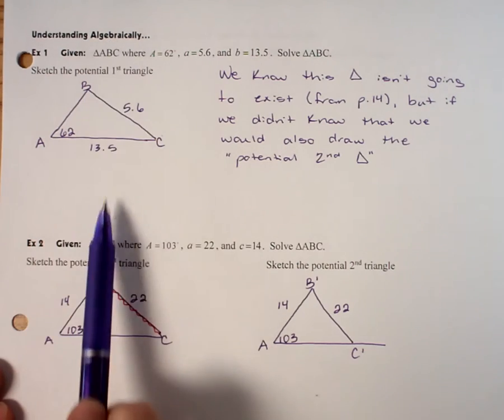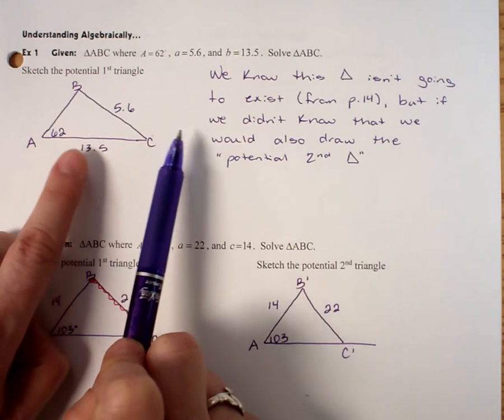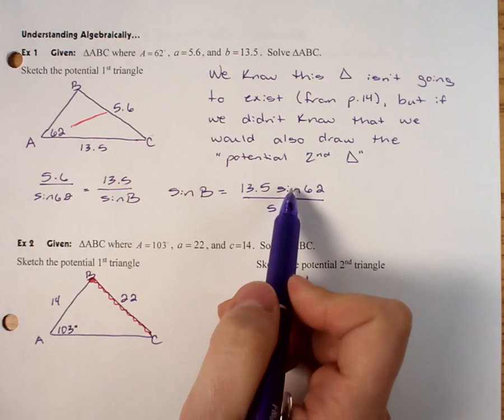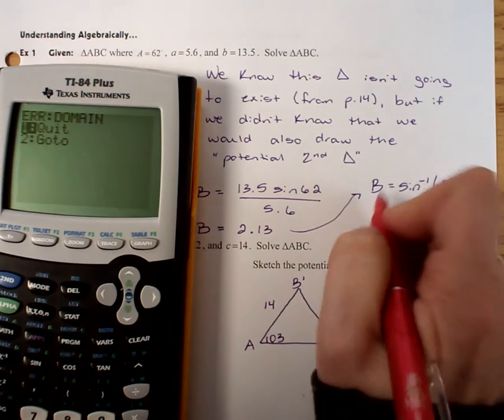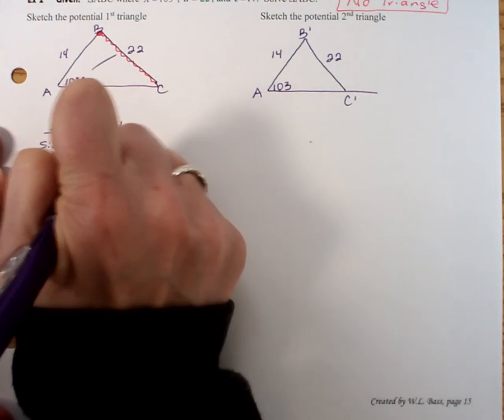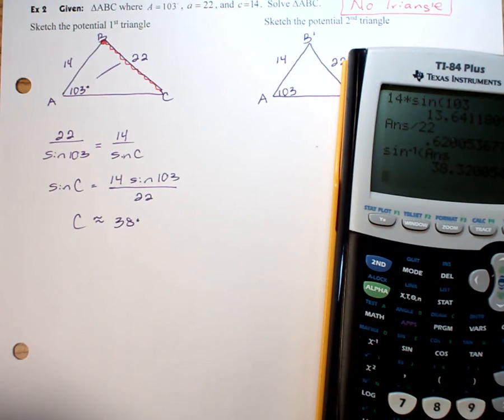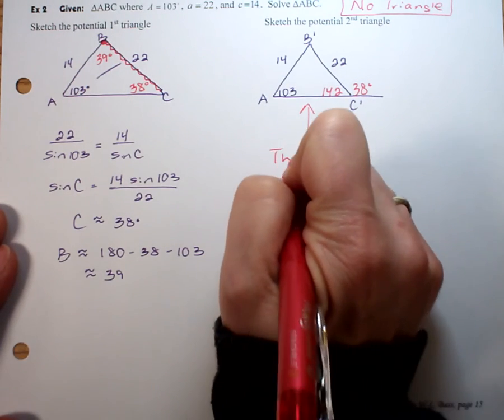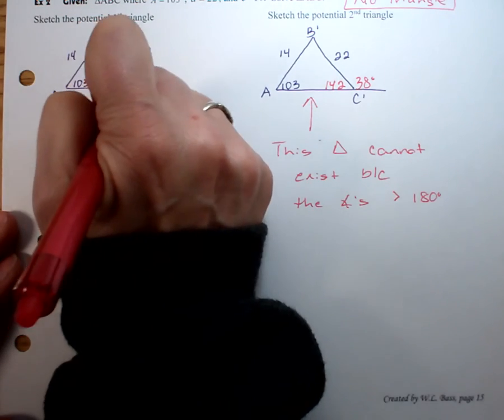8.2 Day 2 p15 Zero and One Triangle